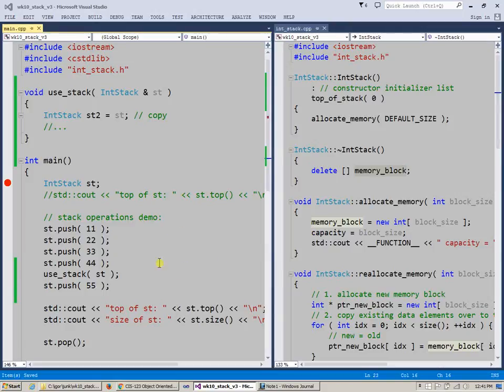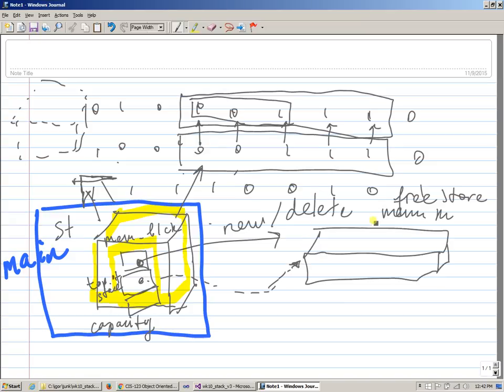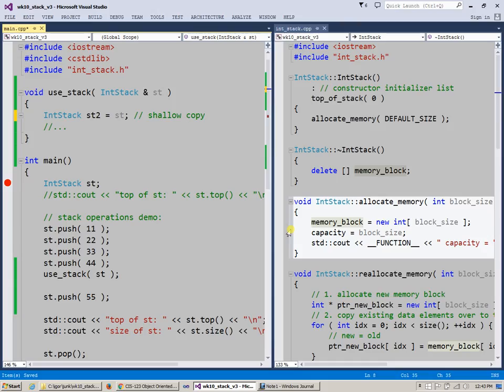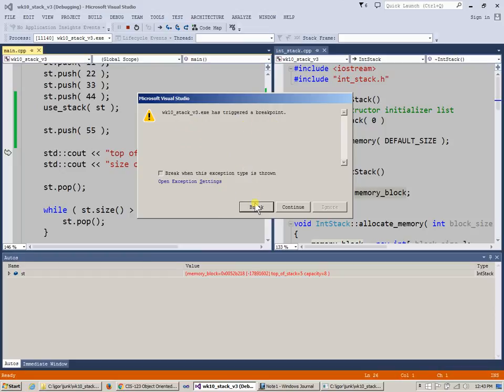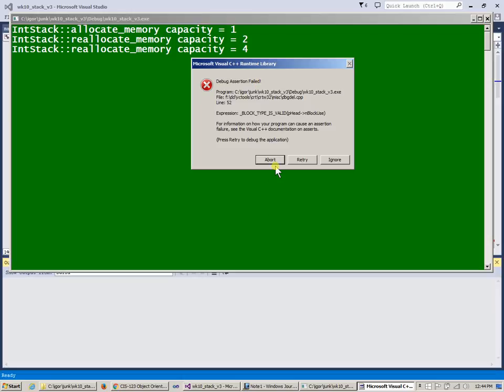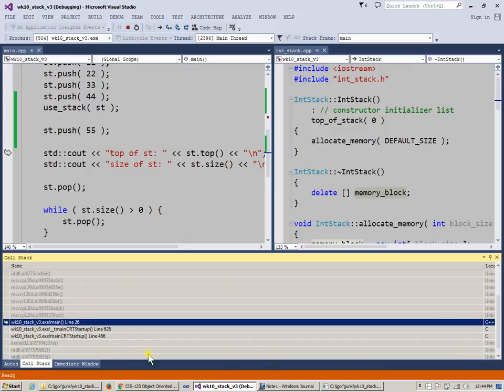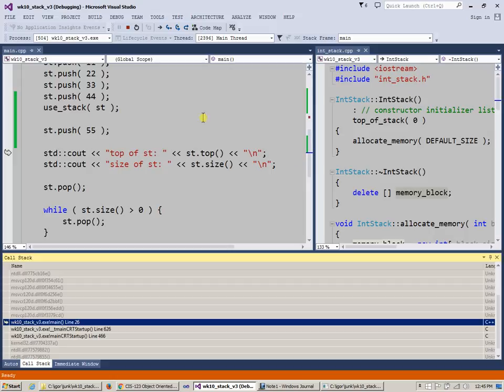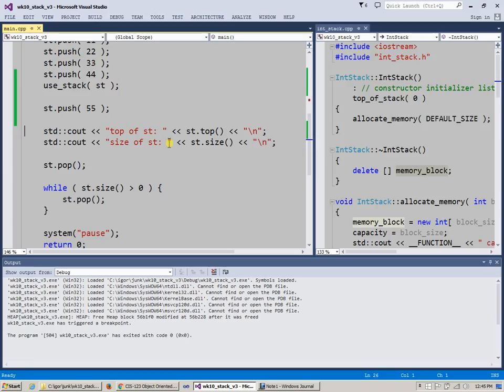Week 10 the need for C++ class copy constructor, cont.